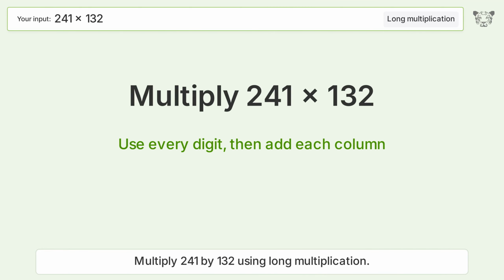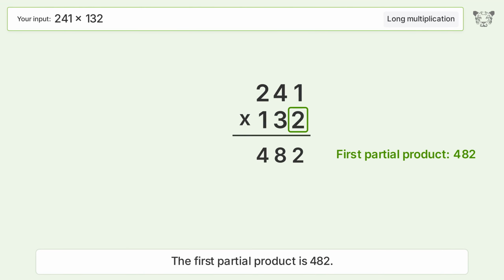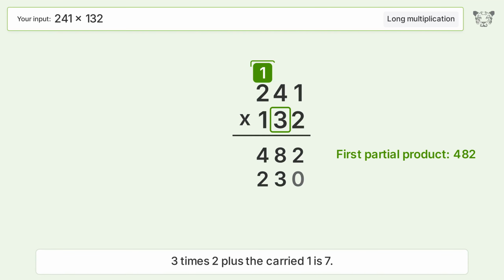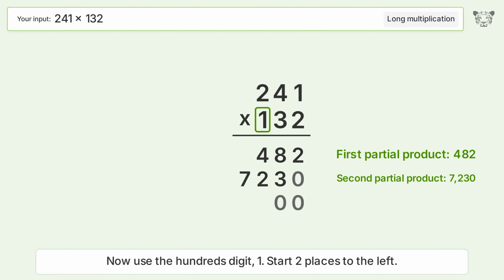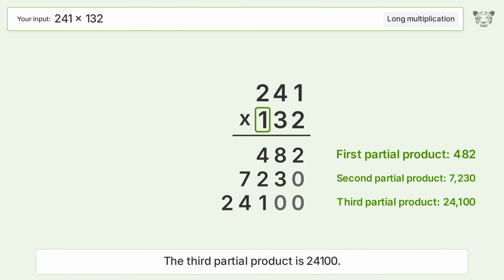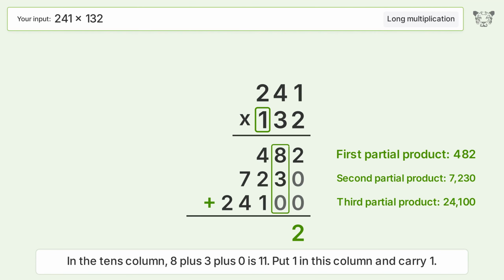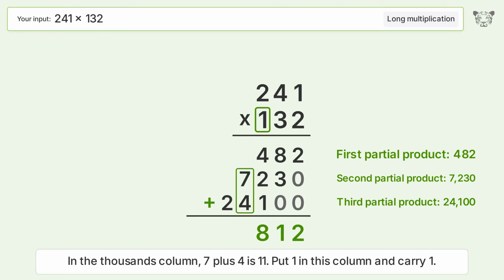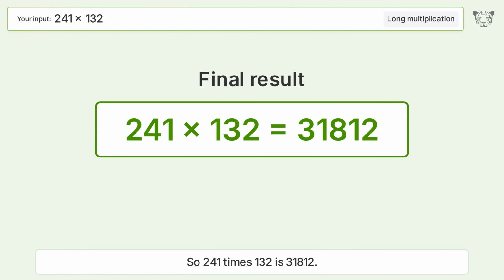241 x 132 Long Multiplication - Step-by-Step